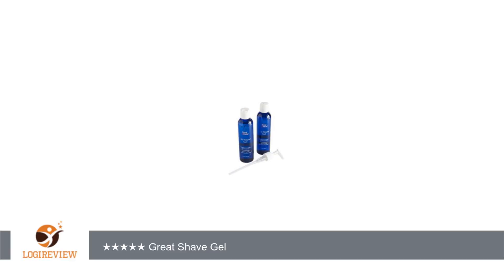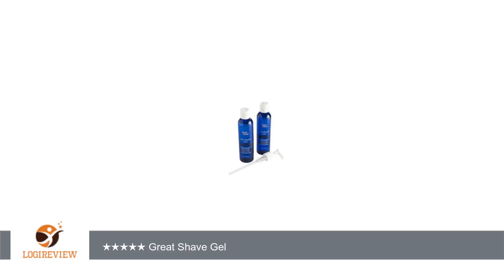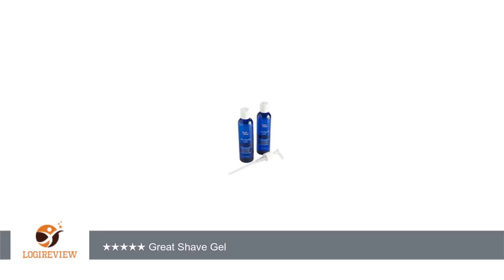Tend Skin Air Shave Gel with Dispenser Pump, 16 Ounce | Review/Test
Review about   Tend Skin Air Shave Gel with Dispenser Pump, 16 Ounce
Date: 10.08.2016